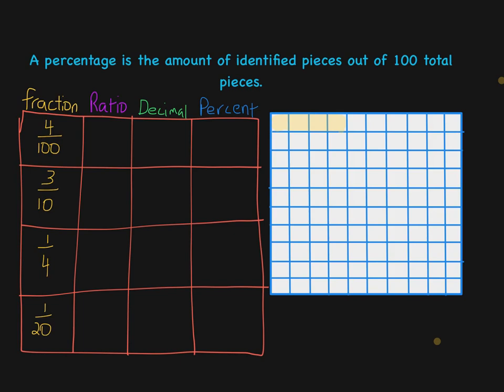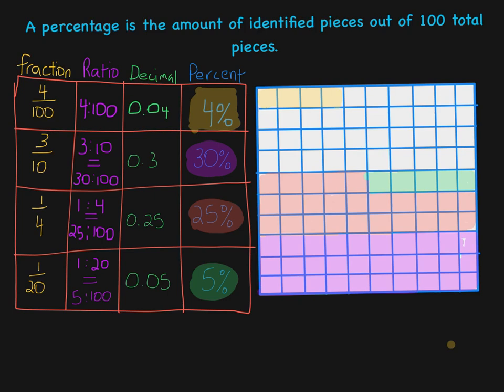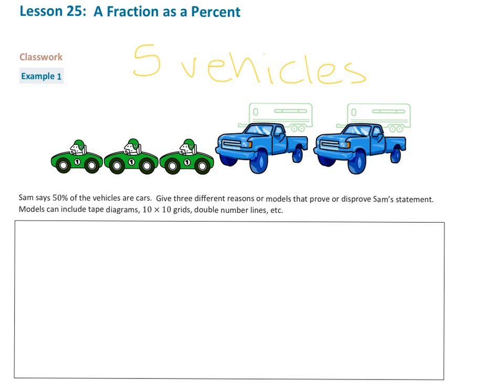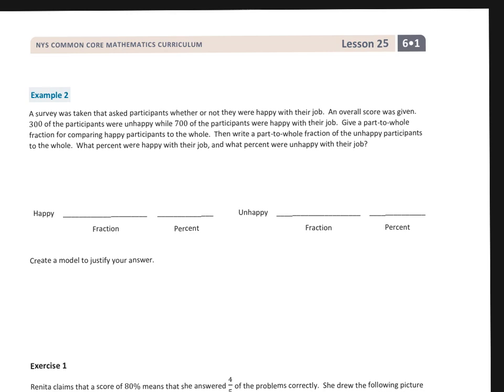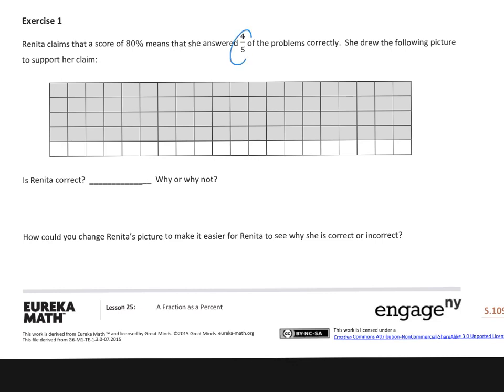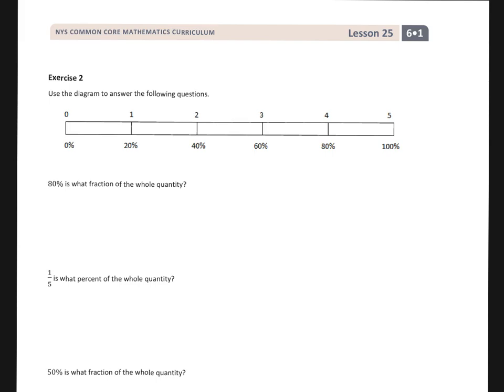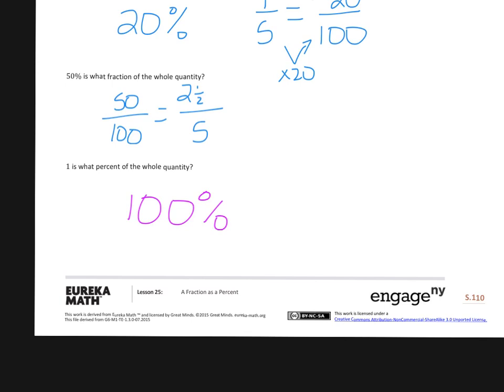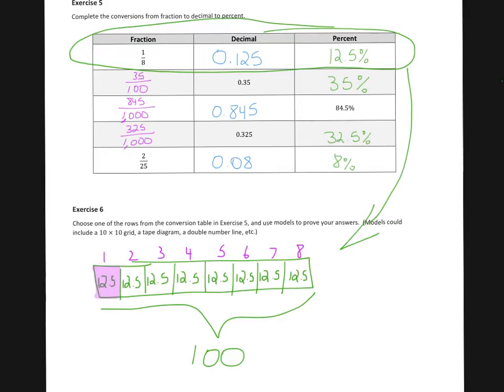Grade 6, Module 1, Lesson 25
Mr.Enyart 6th grade, Comanche Elementary.